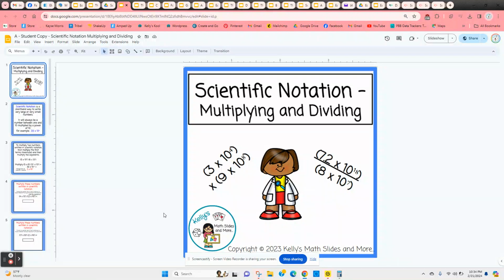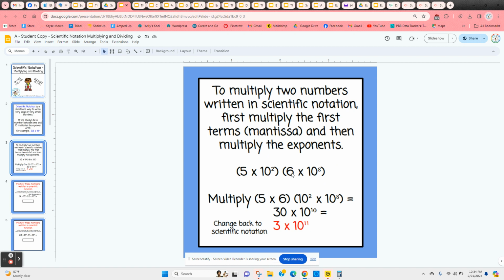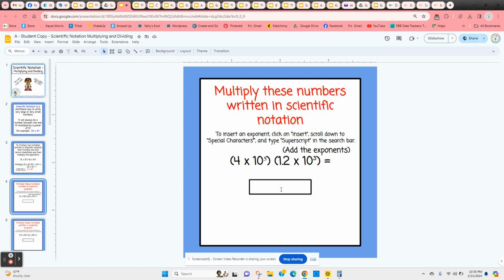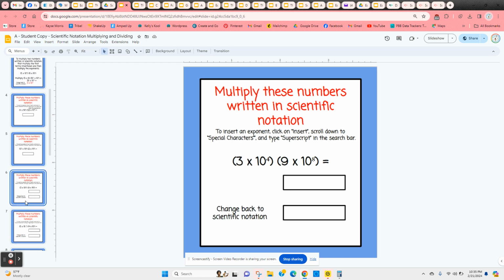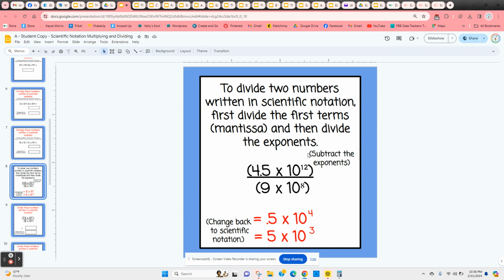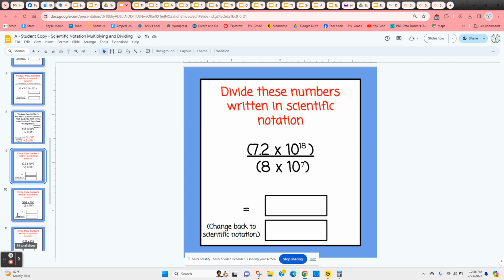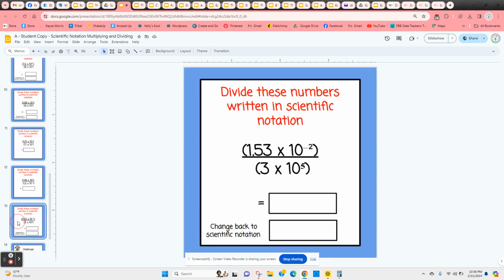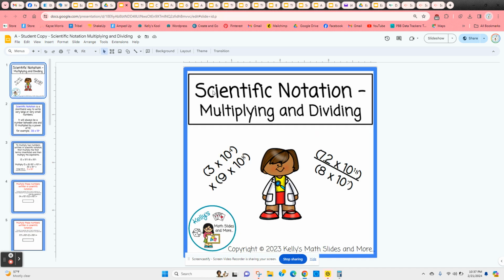Scientific Notation - Multiplying and Dividing